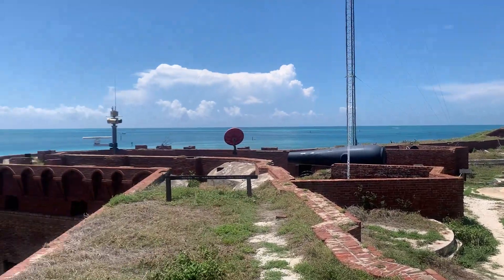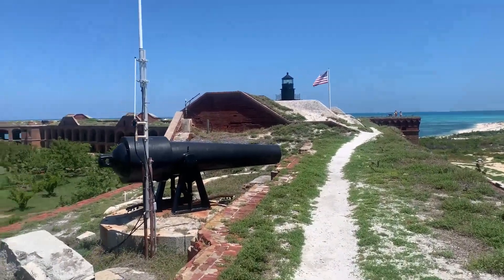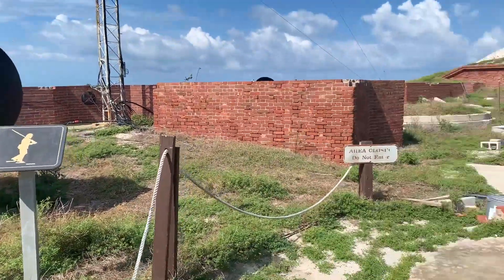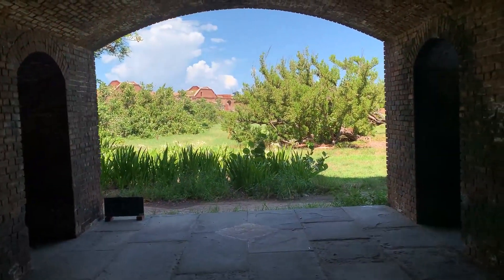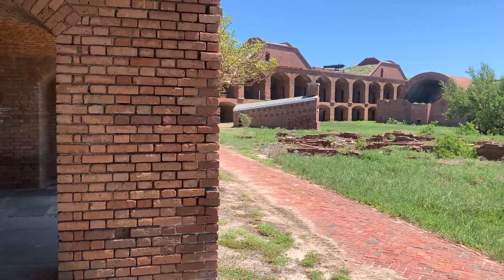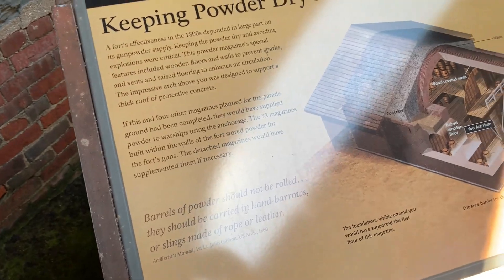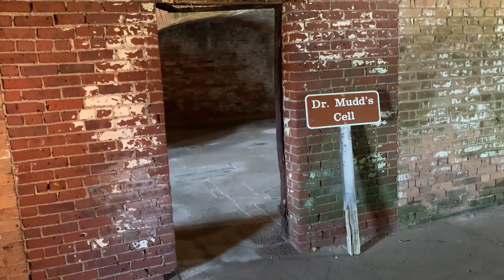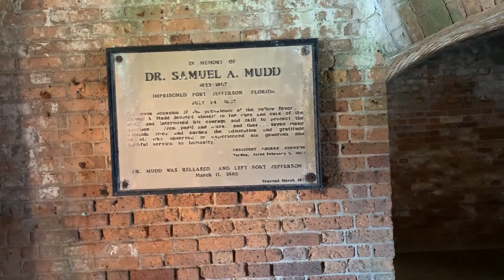🤩 STAR FORT in Dry Tortugas 🏰 Fort Jefferson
MY BITCOIN ADDRESS: bc1qrkqaykwr3ulpa8qqetuw7qn0gstem0gy9fpf0p
A DONATION FOR MY FREE BOOKS IS SUGGESTED, BUT THEY ARE FREE!